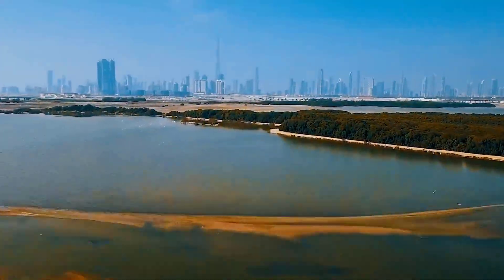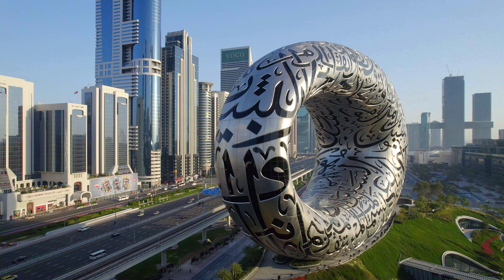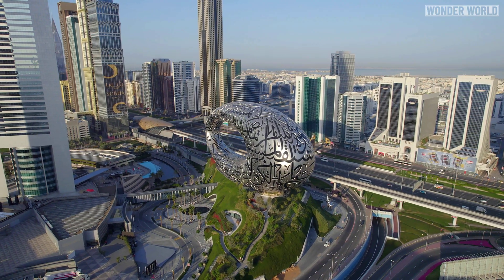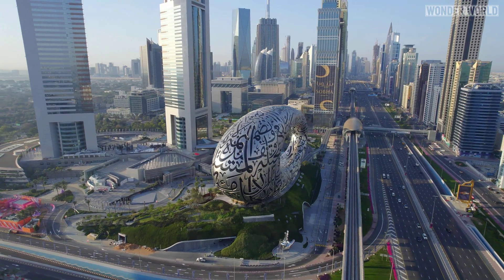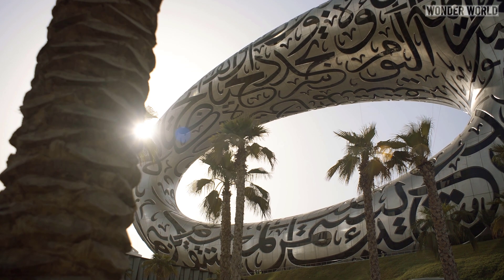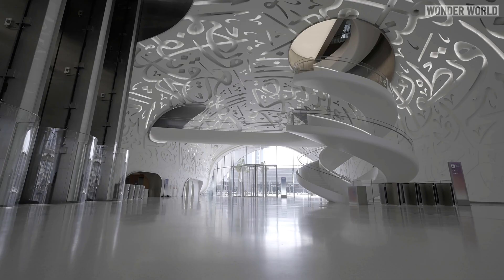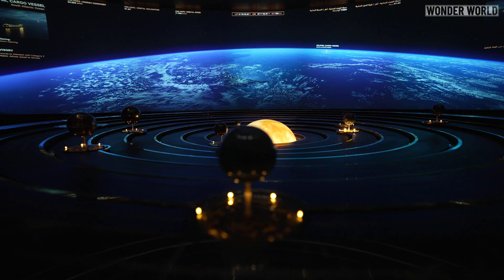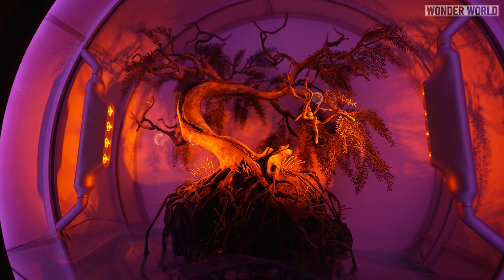Most Beautiful Building In The World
Another building has recently been created in Dubai, called the Museum of the Future, and has been titled the Most Beautiful Building in the World.

This ring shaped building has a massive hole in the middle of it, the solid part of the structure represents the knowledge that we have today. The hole represents all that we do not yet know, in other words, the future.

Unlike traditional museums with works of art and dinosaur skeletons, this museum centers around science and technology, and shows you what the future may be like 50 years from now.

The museum itself is a work of art, and deserves the title of the most beautiful building in the world, especially when you see it glistening in the sun, and lit up in all it’s glory at night.